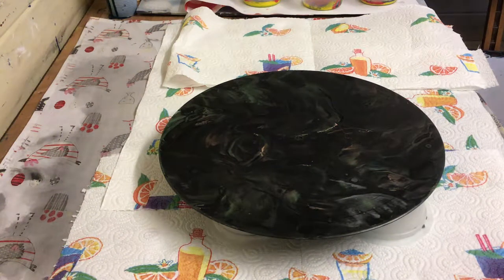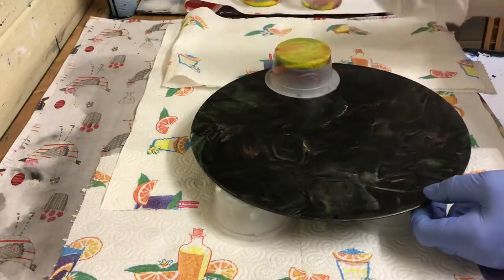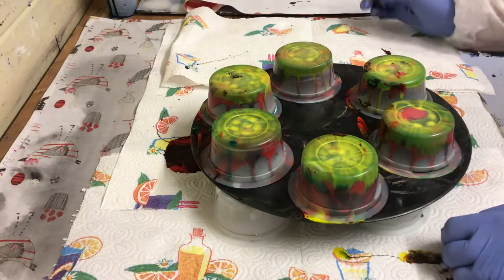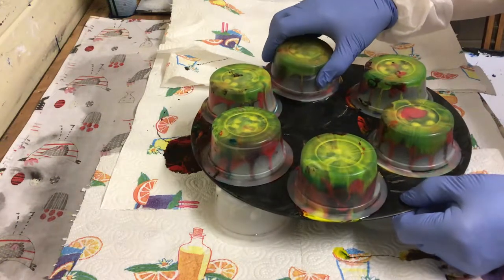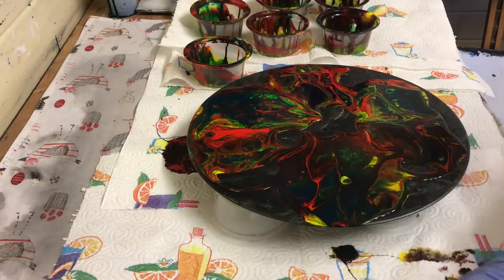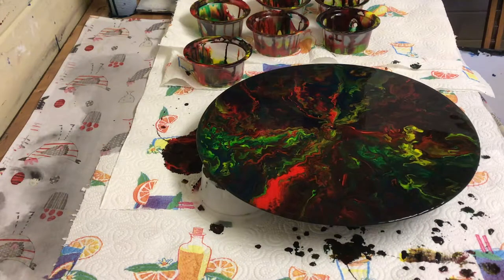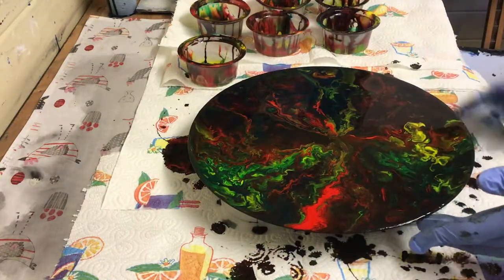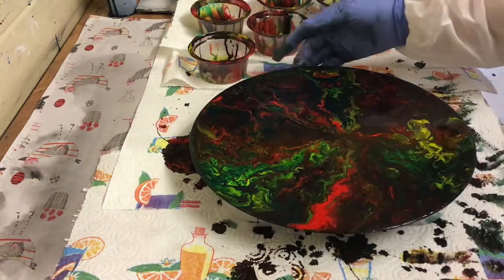7 January 2019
Clock glass paint  pour .